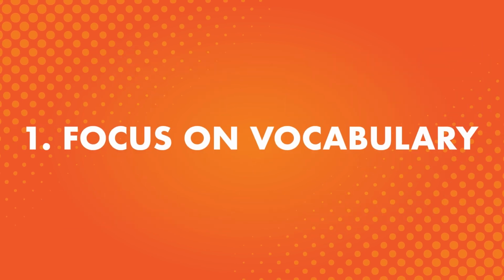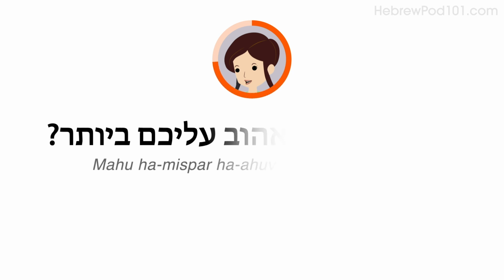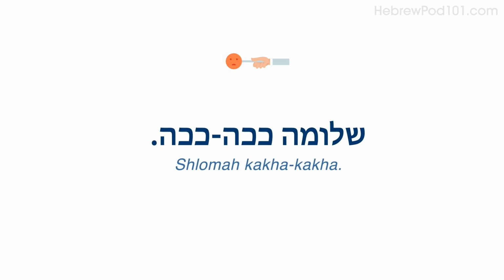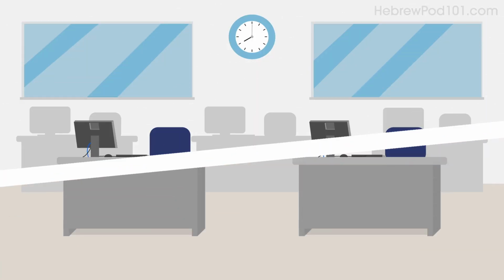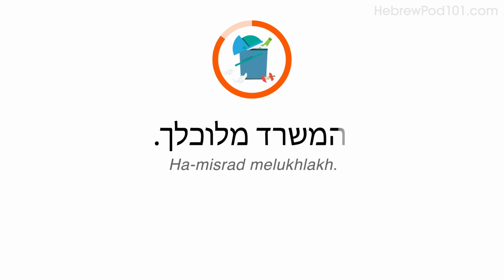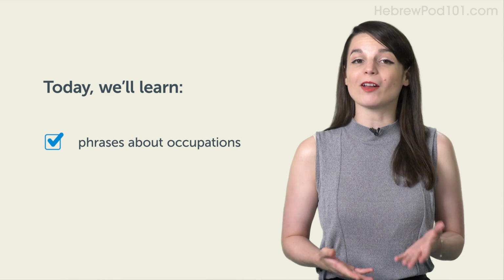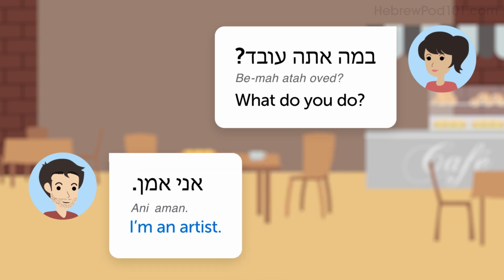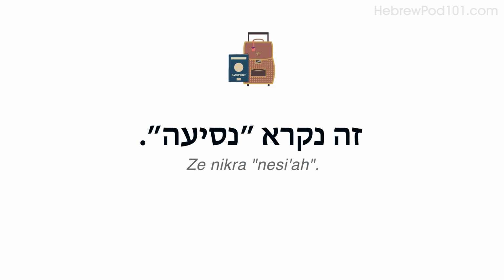Converse Like a Hebrew Native: Improve Your Speaking Skills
← Start speaking Hebrew like a native, click here and access the best resources to improve your speaking, listening and reading skills!.
↓ More details below ↓

Step 3: Start speaking Hebrew the fast, fun and easy way!

If you don't understand much Hebrew and want to be able to understand and speak it, this video is made for you because we will help you improving your Hebrew skills!
This video will challenge your reading and listening comprehension skills and help you progress in your Hebrew study.